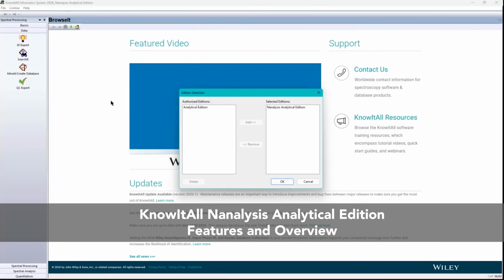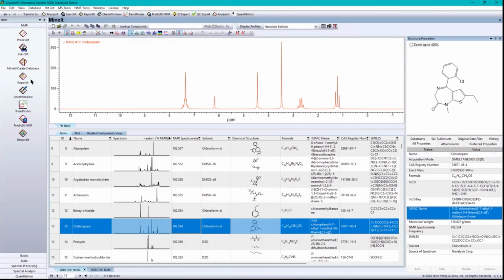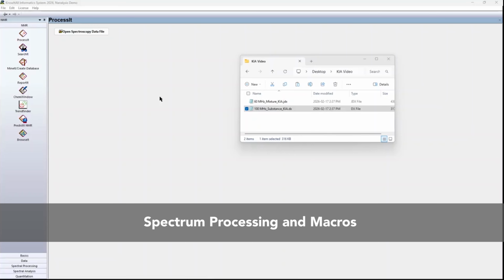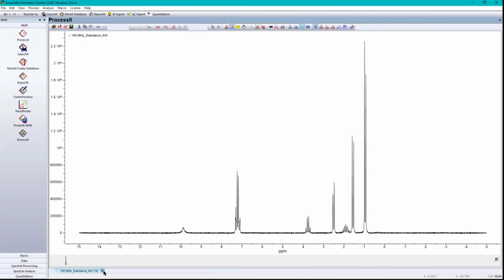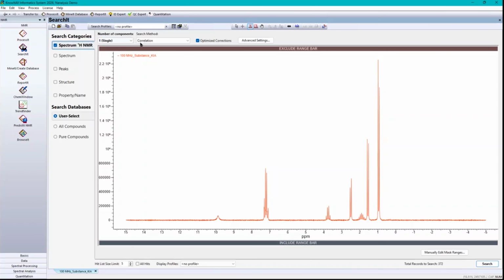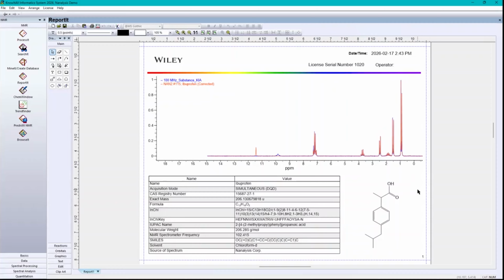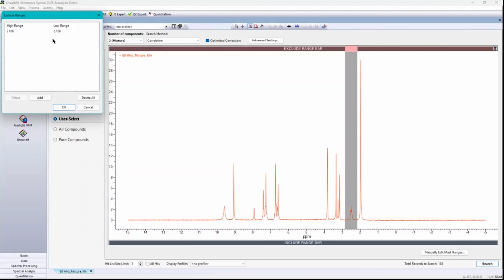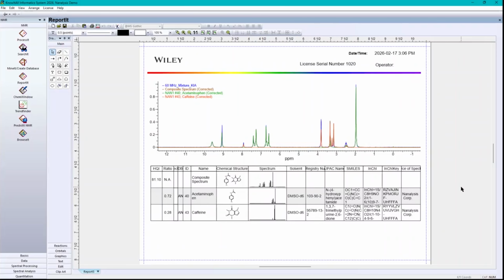How to use Wiley KnowItAll with Nanalysis Benchtop NMR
Complex drug mixtures. Unknown compounds. Lengthy lab workflows. Sound familiar? Nanalysis benchtop NMR + Wiley’s KnowItAll changes that. Get fast, accurate compound identification — no NMR specialist required. From pharma and forensics to flavor & fragrance, our portable, low-maintenance solution delivers results wherever you need them.

✅ Automated workflows from raw data to final ID
✅ Pre-loaded reference database, ready from day one
✅ Expandable custom libraries shared across your organization Precise. Rapid.
      No expertise required.

▶️ Watch the Software Demo and see it in action

00:17  KnowItAll Nanalysis Analytical Edition Features and Overview
01:24  Spectrum Processing and Macros
02:10  Single Component Spectrum Searchs
03:30  Mixture Spectrum Search